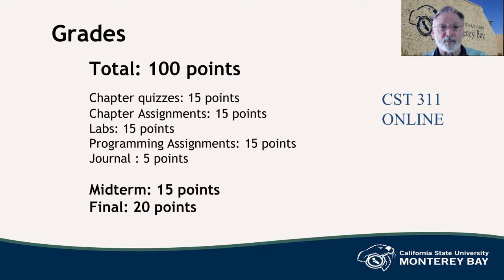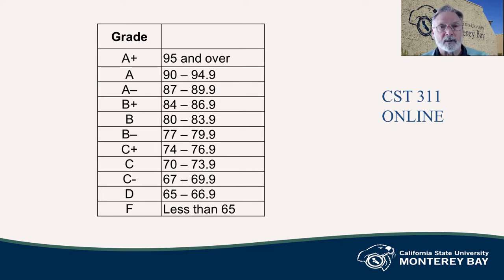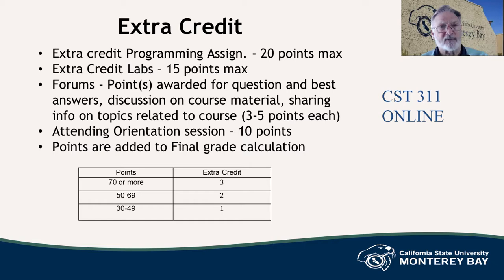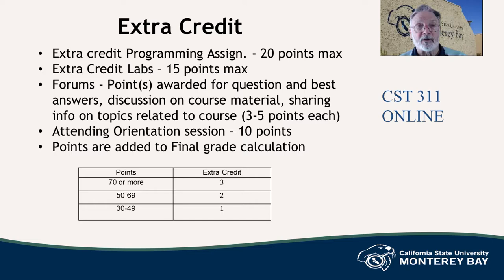Welcome to CST 311-30 SU20 Video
Slides for Orientation for CST 311-30 SU20 @ CSUMB